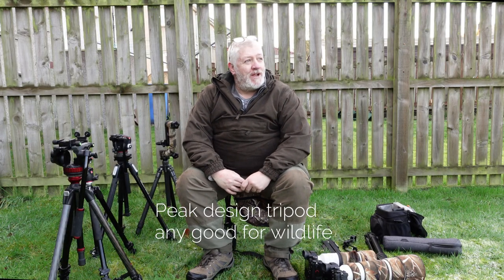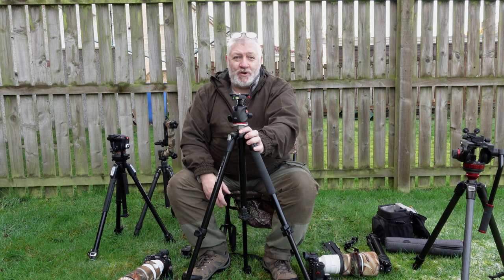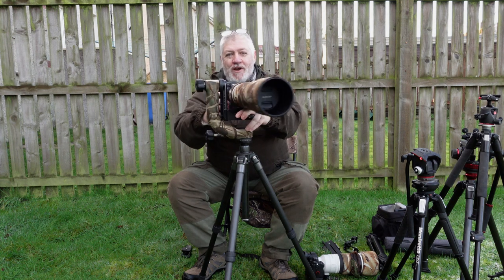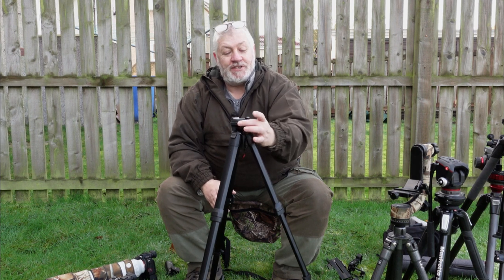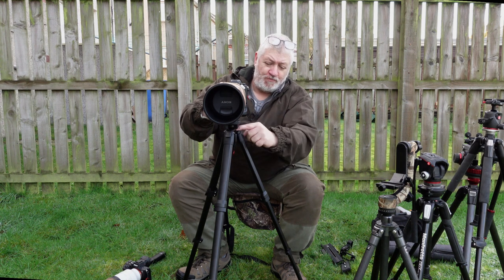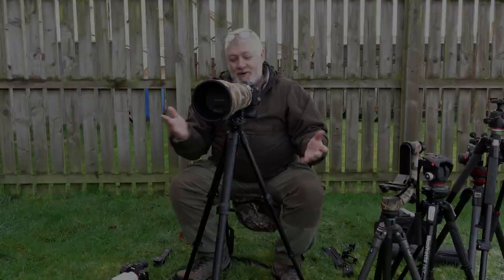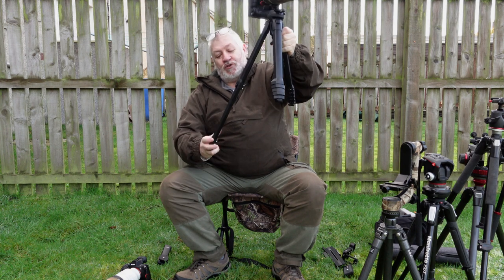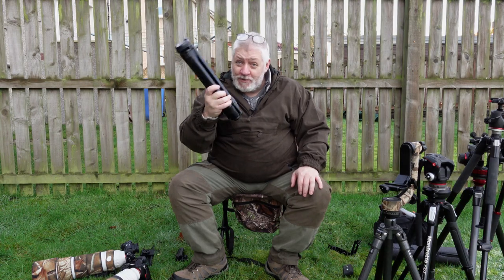Peak design tripod, any good for wildlife photography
Peak design tripod, any good for wildlife photography, can it replace some of my other tripods,